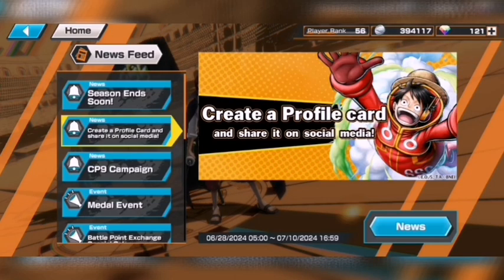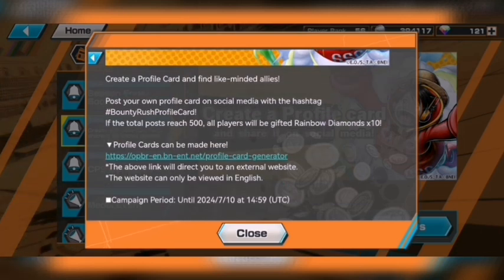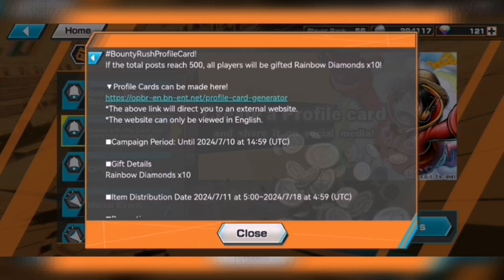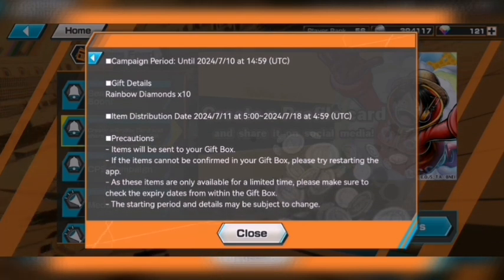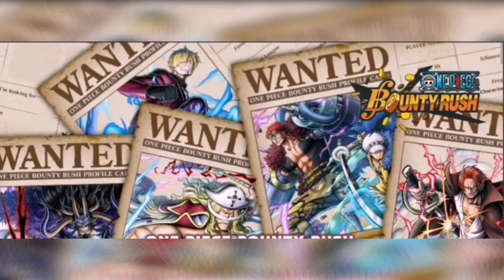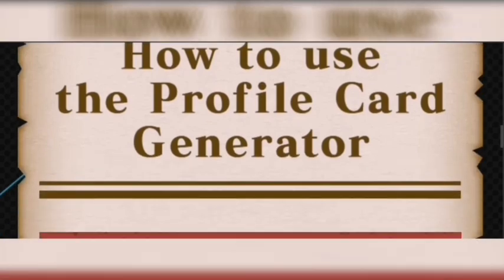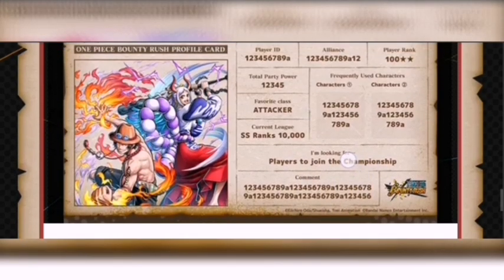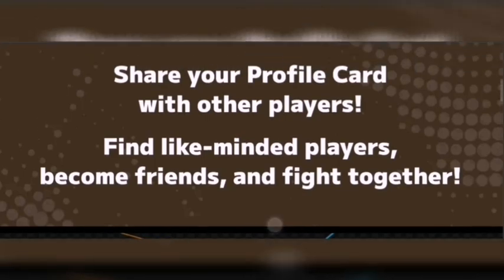HOW TO CREATE PROFILE CARD IN ONE PIECE BOUNTY RUSH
One Piece Bounty Rush News Feed on Profile Card.

More information on how to create your very own profile card in one piece bounty rush. I will explain how to go about creating it and what it's used for.